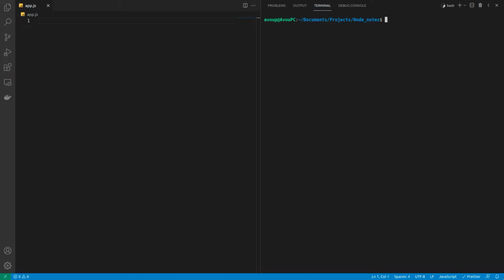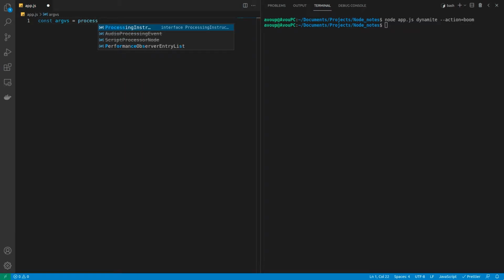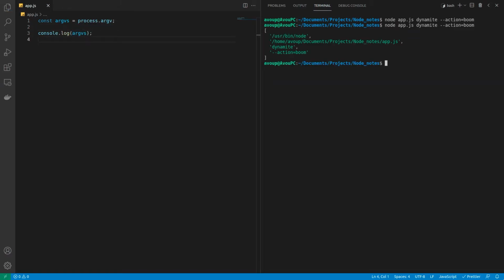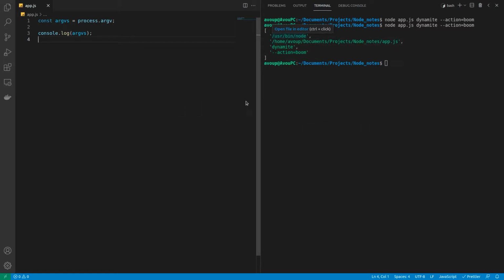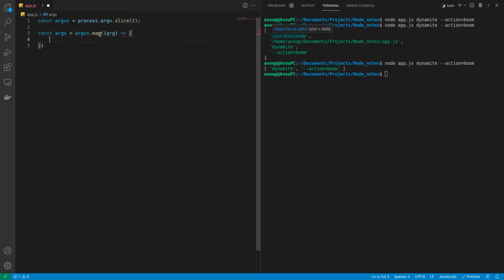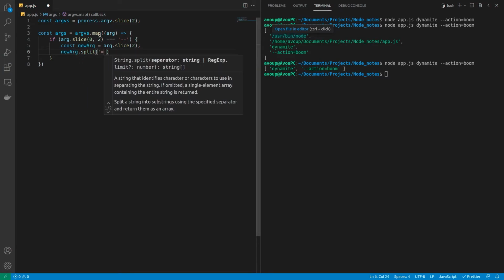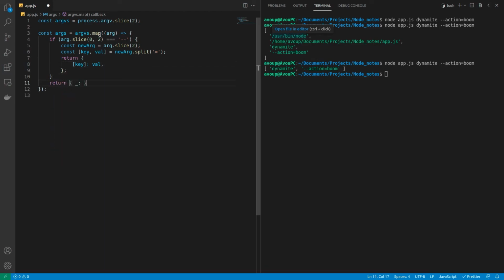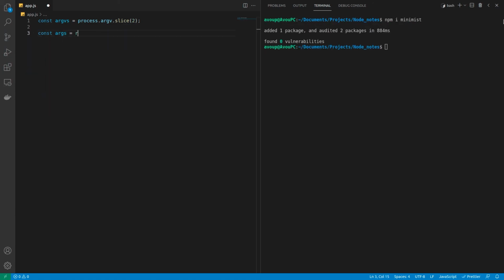Node.js Notes: Command Line Arguments (interview preparation)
Accepting command line arguments in node.js

In this set of compact videos I explain node.js concepts, which are essential to know if you are, or plan to be, a Node.js developer, as almost all of these concepts are asked in interviews.
These videos are intended for brushing up your knowledge before interviews, but can be used as an educational also.

PREREQUISITES:
Basic Javascript and Node.js knowledge is required.